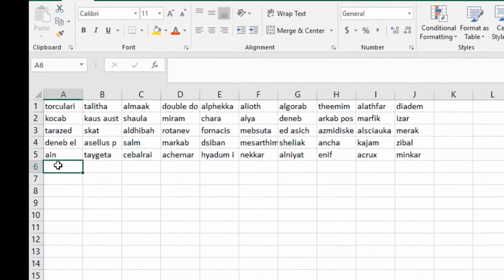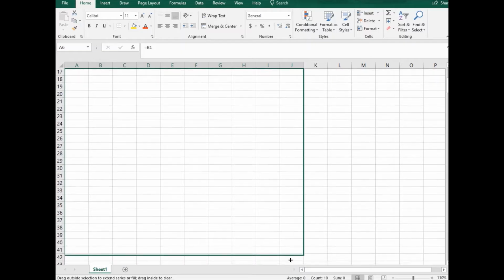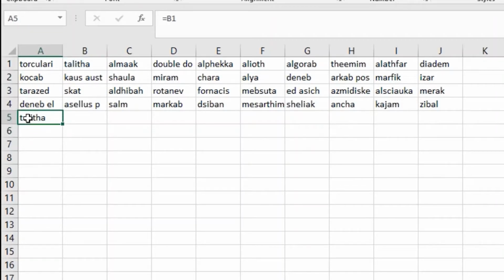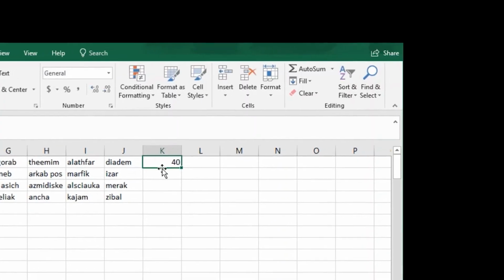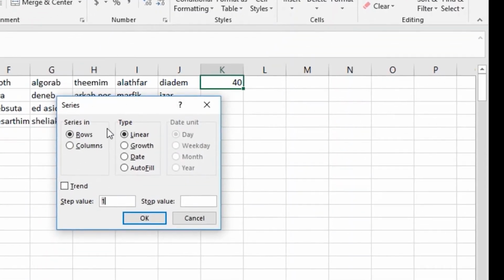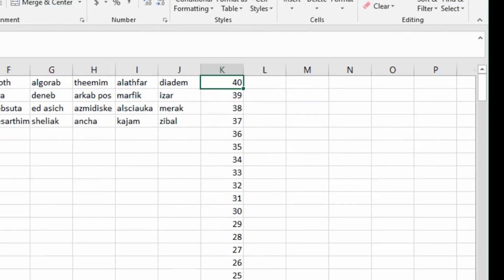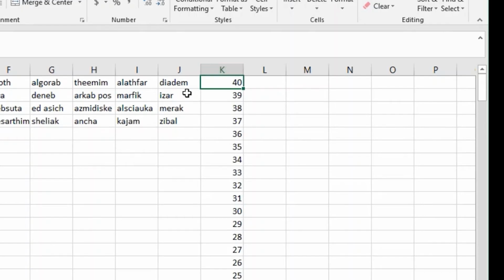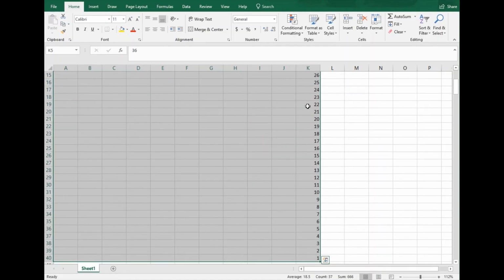Quickly Stack Excel Columns into One Long Column NO MACRO, NO FORMULA, NO COPY/PASTE.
Have a spreadsheet with data spread out in many columns and want to combine it in one? This video teaches the easiest method to do it, and it works for large and small sets of data alike

NO VBA / MACROS
NO FORMULAS
NO COPY and PASTE
JUST BASIC BEGINNER EXCEL

The first part of the video is the basic method, and the second teaches how use the method even with very large grids or spreadsheets.

Transpose many excel columns into one column with many rows